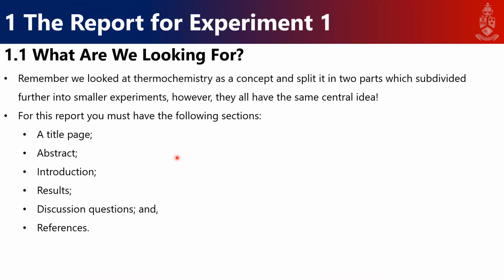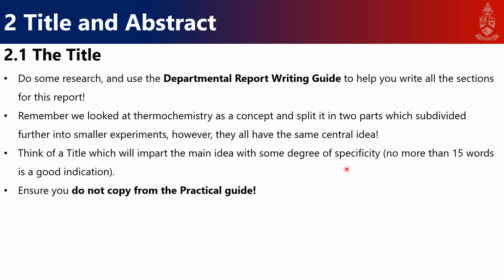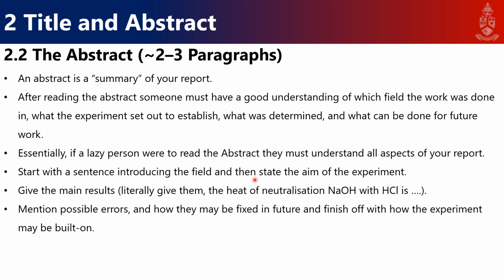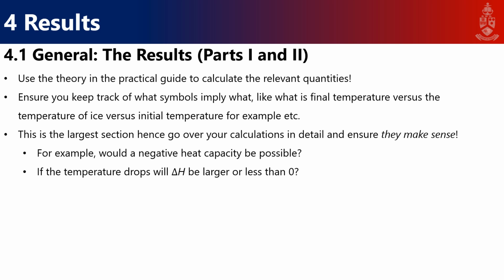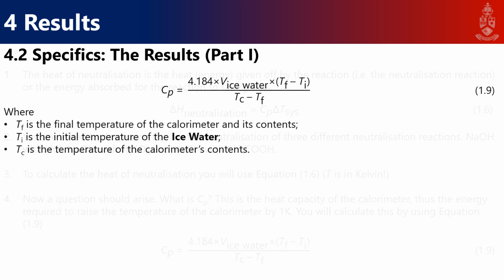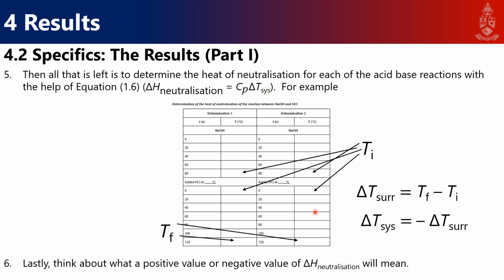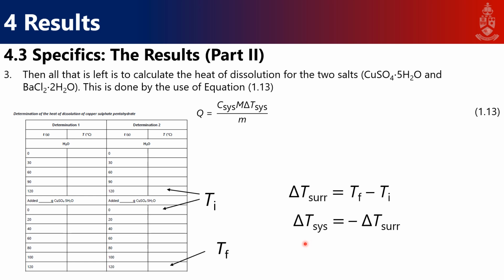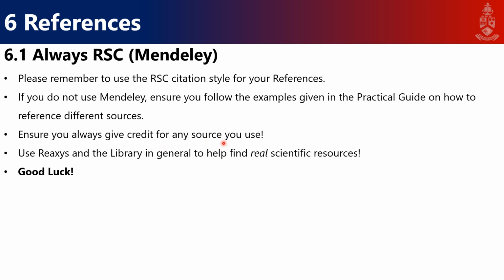CMY 282 Experiment 1 Thermochemistry Postpractical Lecture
The Postpractical Lecture for Experiment 1